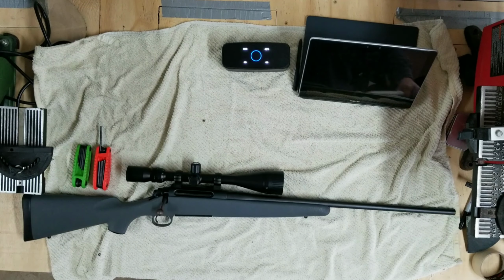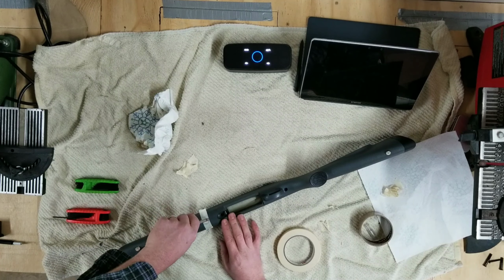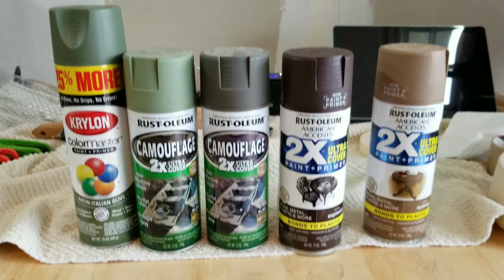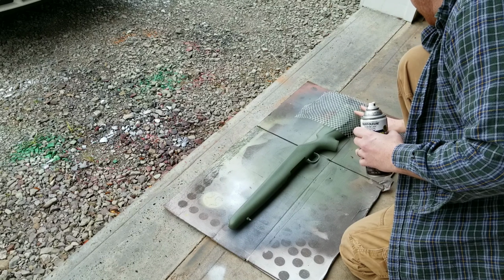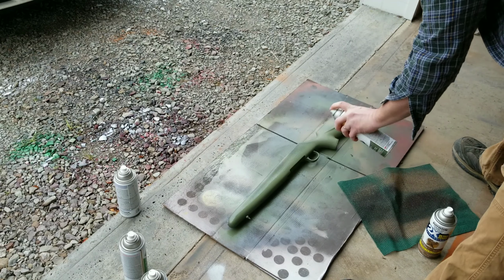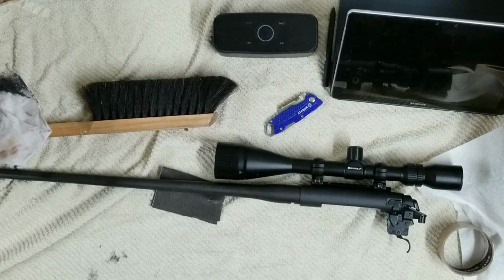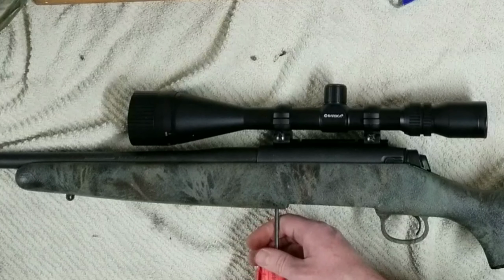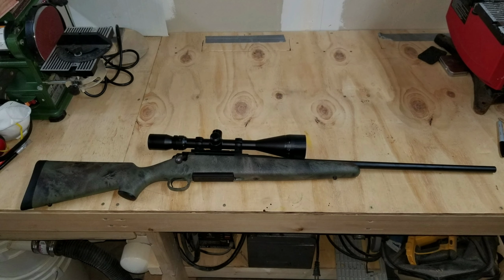Rifle Camouflage Repaint //Just Joshin' Around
I tried my hand at repainting REAL gun for a change!